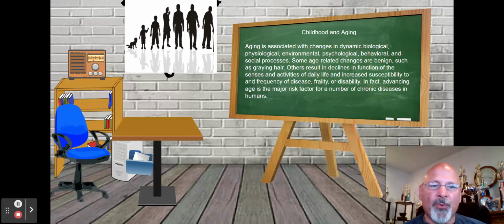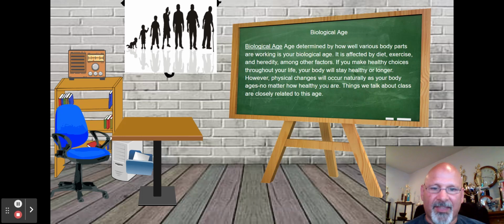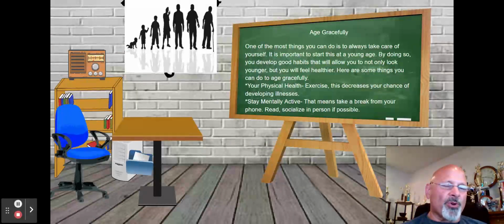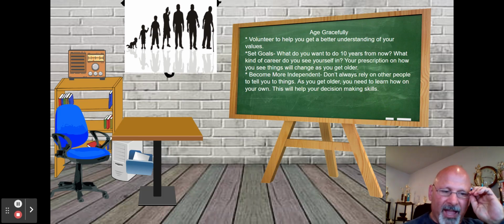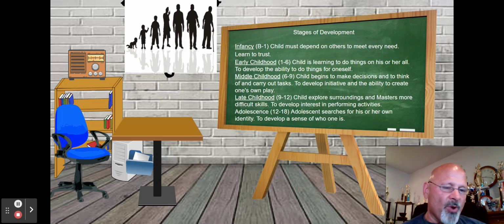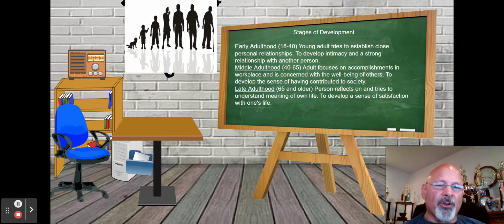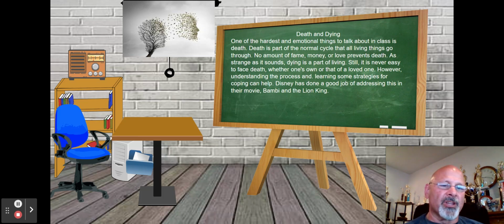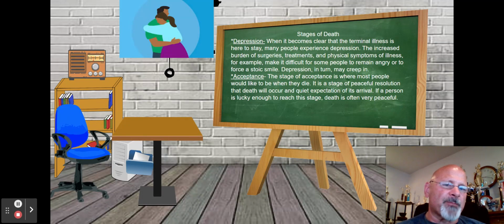Childhood and Aging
This video will address the different stages of life, the aging process and death.